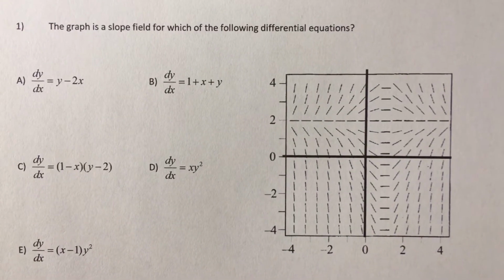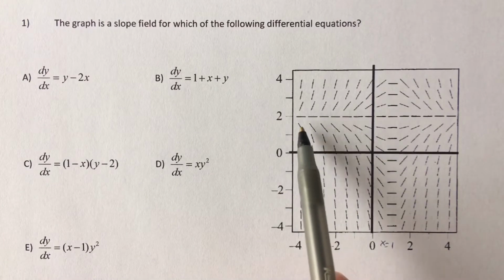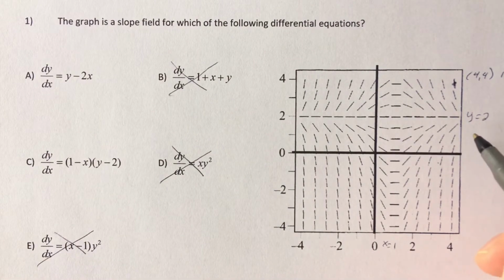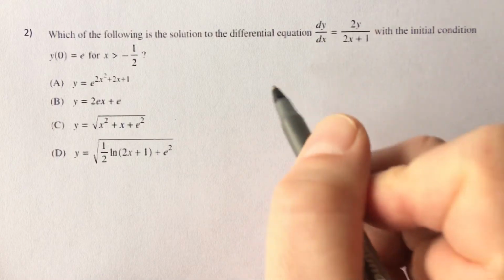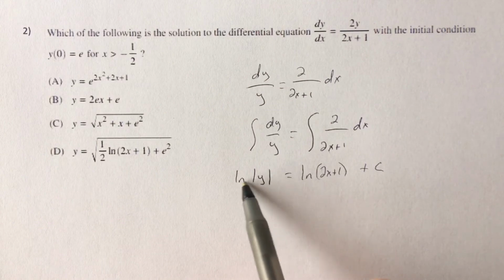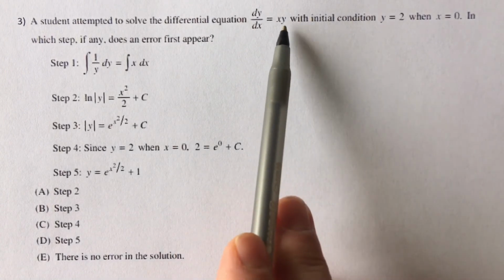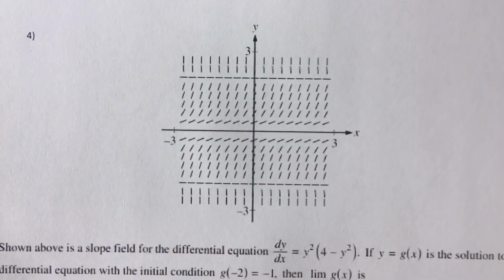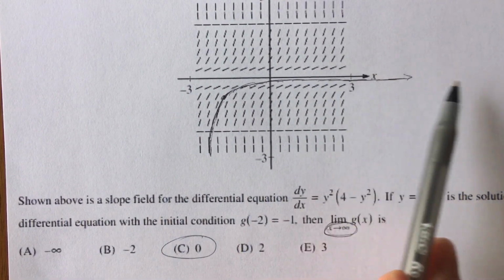WS 6.3 AP Problems #1-4